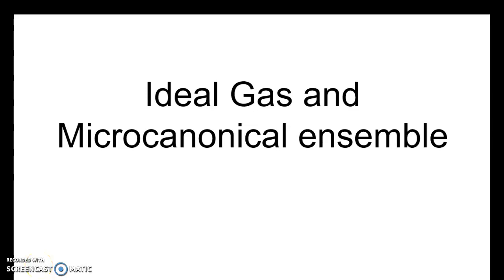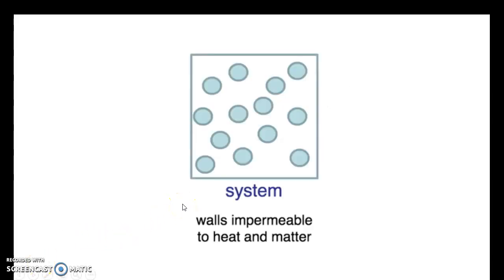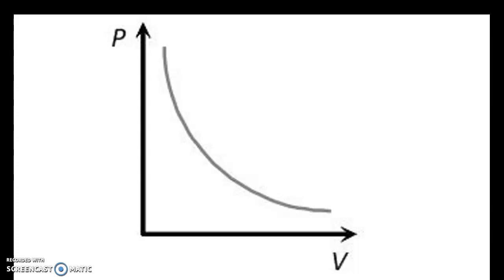Ideal Gas and Microcanonical Ensemble